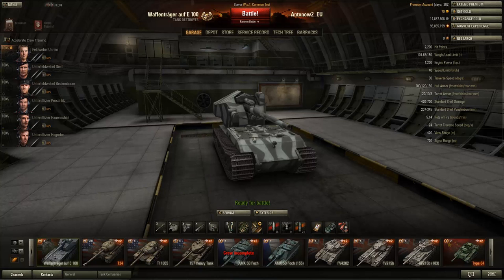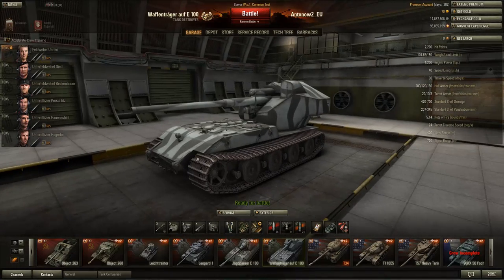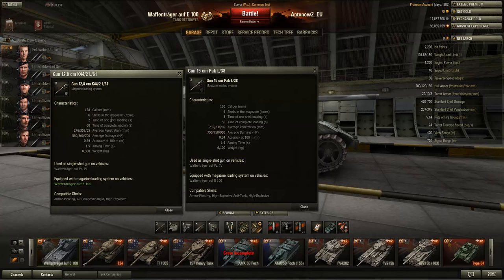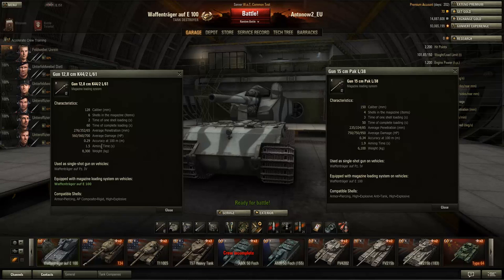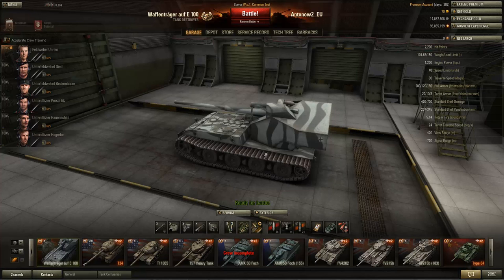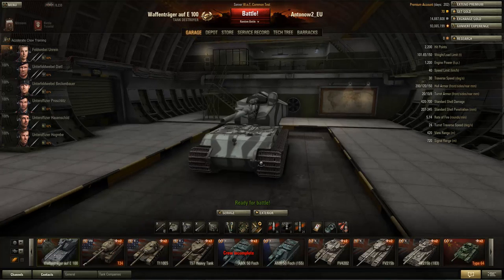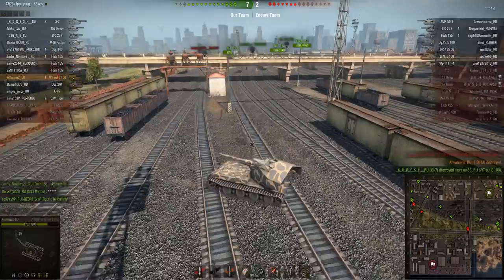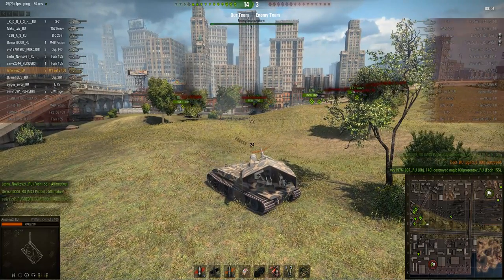World of Tanks 8.9 TS Review | Waffenträger auf E-100 Tier - Simply Over Powered!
I finally got round to putting up a video of the Patch 8.9 Testserver. This is the WT auf E-100 - Overpowered as hell!

System Specs:
CPU: Intel Core i7-3630QM
GPU: NvidiaGeForce GTX 675MX / 4GB GDDR5
Resolution: 1920x1080
Memory: 16GB